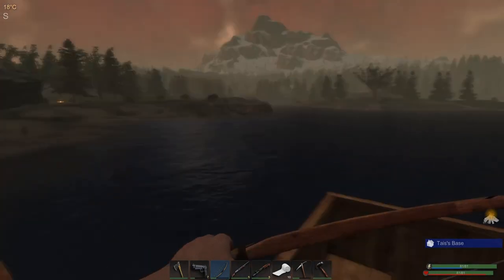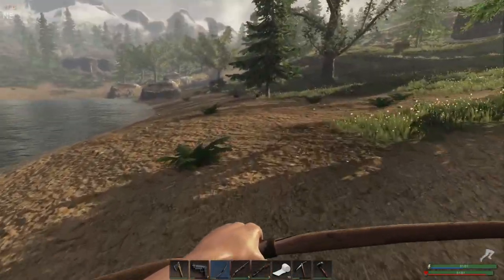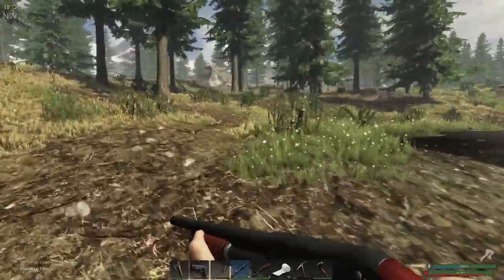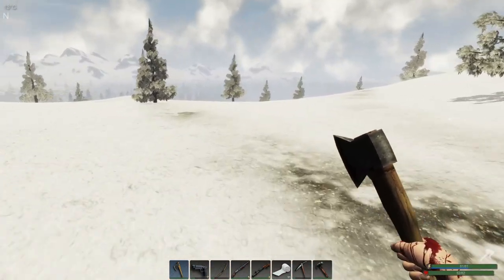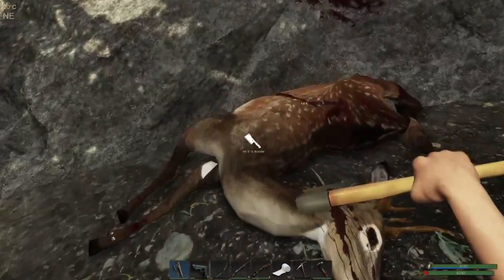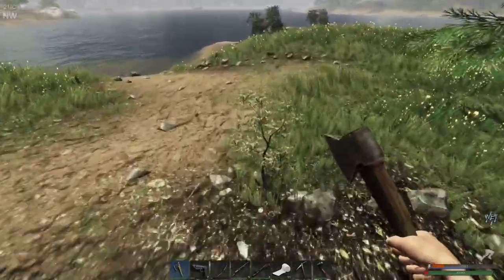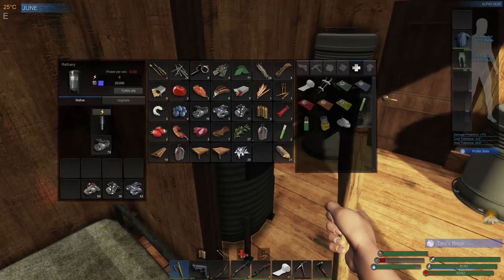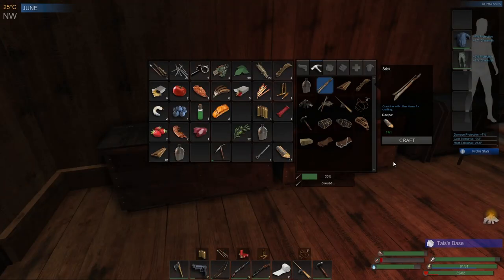Subsistence - Lets Play - How to KILL a DEER!! (Alpha 58)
We really need to find a deer and get all it's antler goodness to turn into adhesive and we need to do all this before a wolf or beer decides to join in on the fun.

Come watch me as I chase down a deer or two (a cougar as well) and get those materials that we need to expand the base.